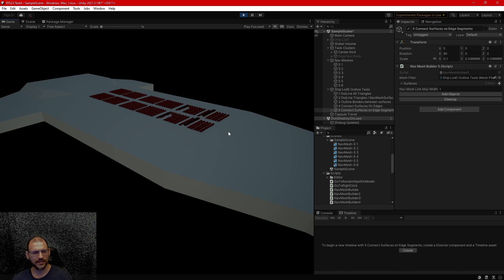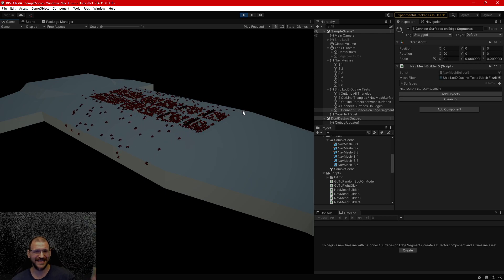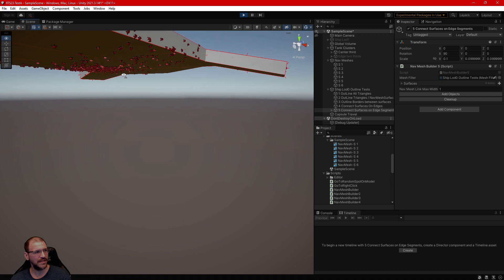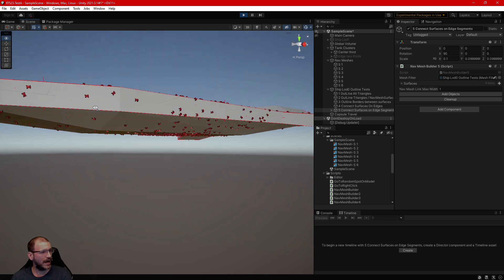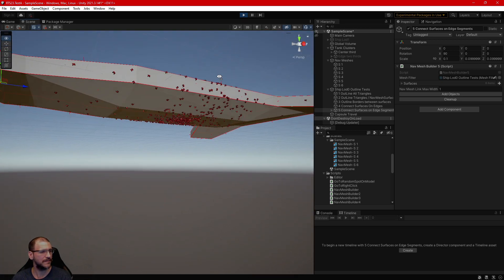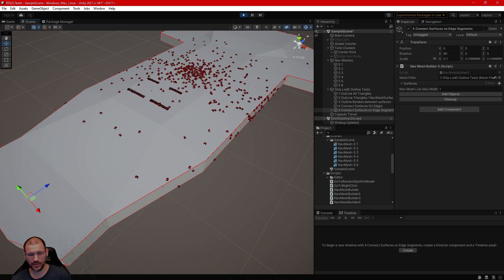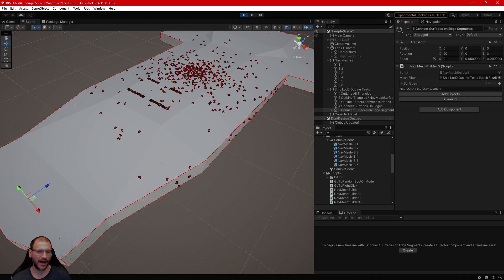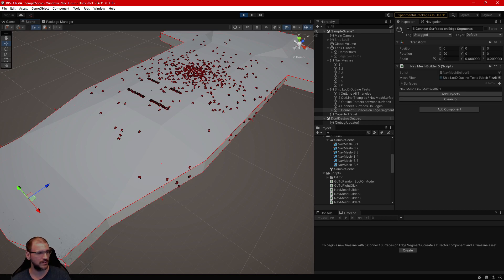1 3D NavMesh Intro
Unity experimental NavMesh AI available in LTS, and in general works. However there are some key issues that can block and harm a lot of projects needs that you should be aware. I managed to develop work arounds for all the sections I've needed it for.

This video introduces what will be covered in the following video segments.